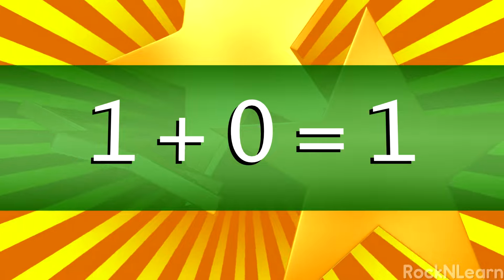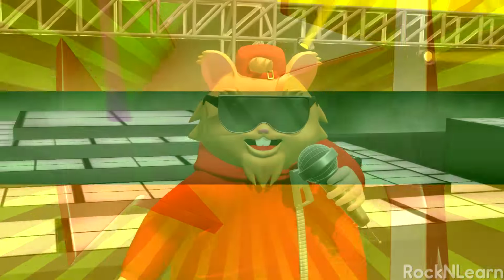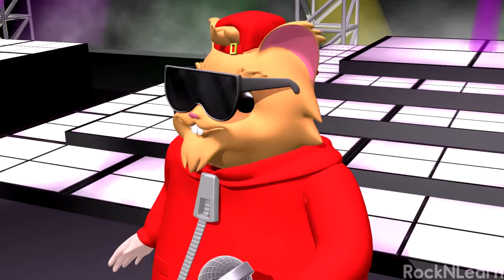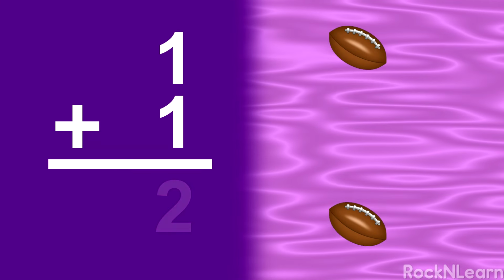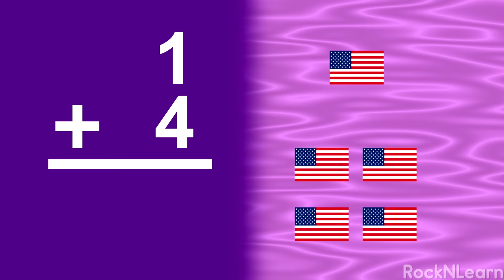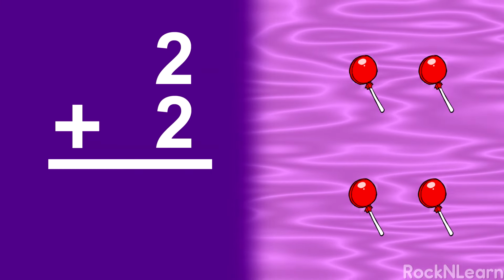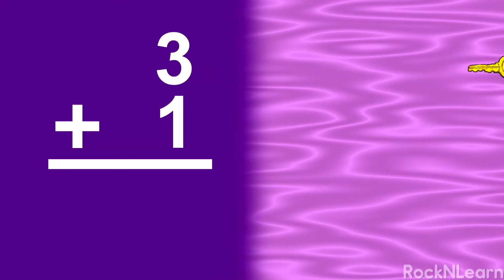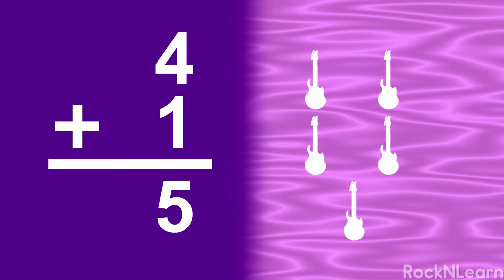Learn to Add up to 10 | Addition Rap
Learning how to add is fun with D.J. Doc Roc and the Get Smart Crew. Become good at adding numbers up to 10. Fun songs motivate young learners to memorize important addition facts for quick and accurate recall. Click a link below to jump to any song:

00:00   Rock 'N Learn Title Screen
00:05   Rap a While (adding 0 or 1)
01:49   Sum Fun (sums to 5)
03:59   Get Bigger (sums to 10)
06:02   Great Big Blender (addition practice)